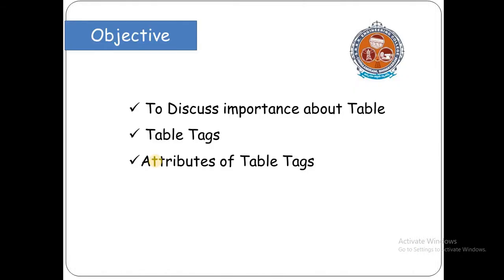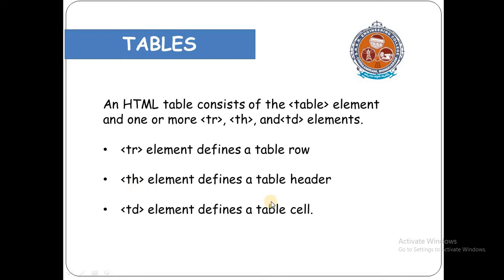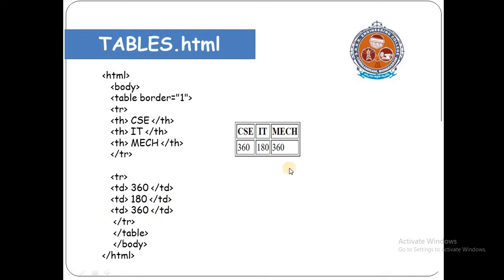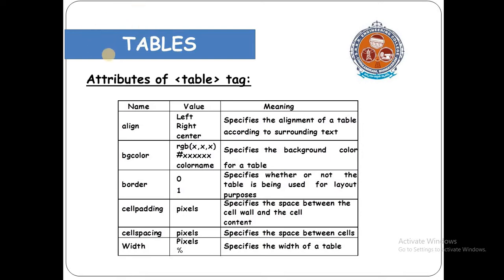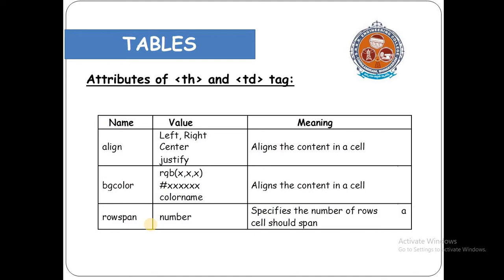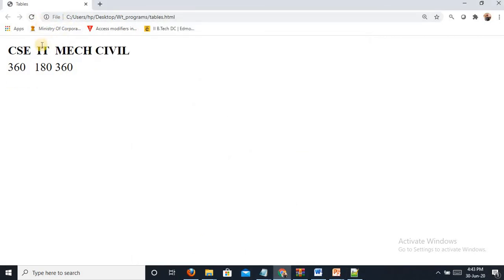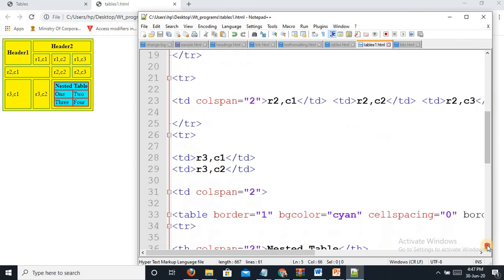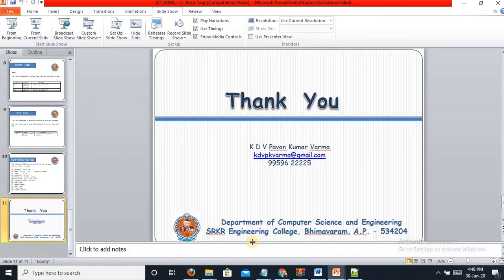Web Technologies UNIT-1 - HTML - Tables || SRKR || CSE R17